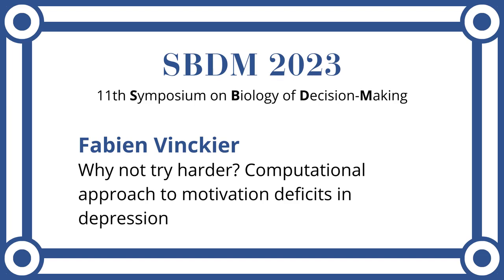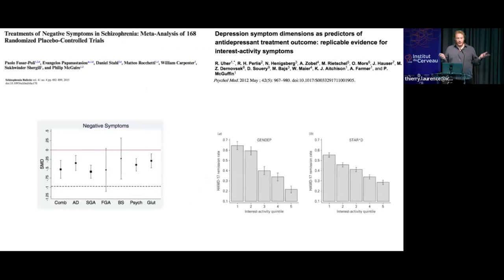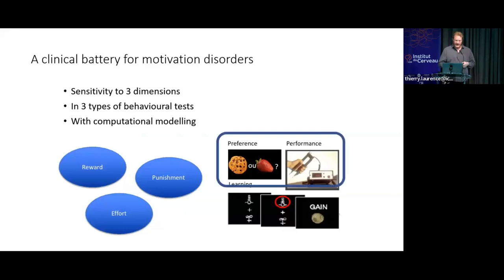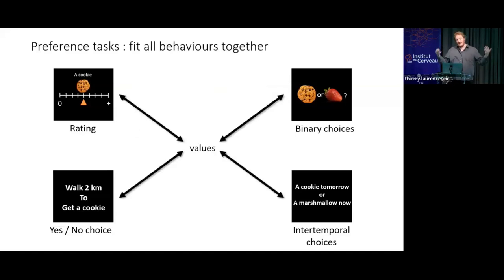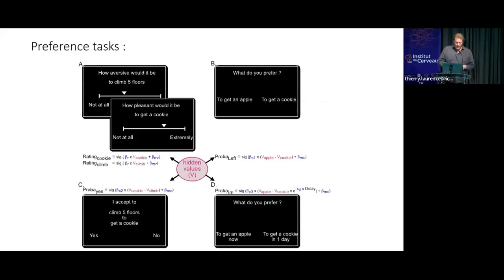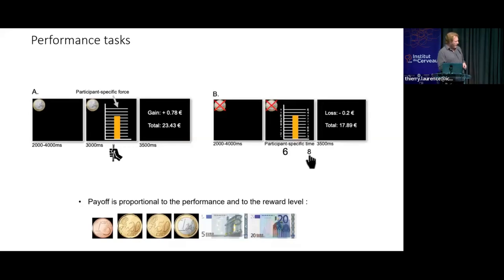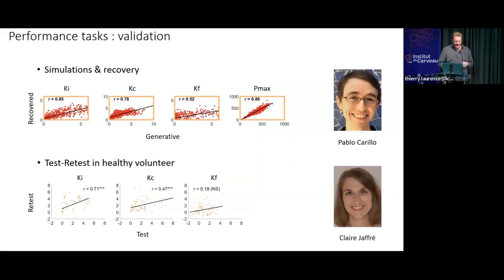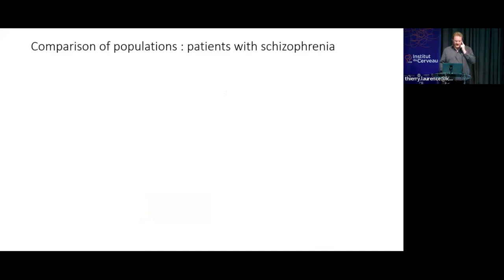Fabien Vinckier - Why not try harder? Computational approach to motivation deficits in depression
Talk session 4: Alteration of decisions in psychiatry (Chair: Mathias Pessiglione)

Abstract:
Motivational deficits are pervasive in neuropsychiatric disorders and a core clinical manifestation of depression. However, the underlying mechanisms, which cannot be accessed through conventional questionnaire-based scoring, remain largely unknown. According to decision theory, apathy could result either from biased subjective estimates (of action costs or outcomes) or from dysfunctional processes (in making decisions or allocating resources). We combined a series of behavioral tasks with computational modeling to elucidate the motivational deficits of patients with several neuropsychiatric disorders, especially depression.  Our results highlight effort cost as a critical dimension that might explain multiple behavioral changes in patients with depression. More generally, they validate a test battery for computational phenotyping of motivational states, which could orientate toward specific medication or rehabilitation therapy, and thereby help pave the way for more personalized medicine in psychiatry.